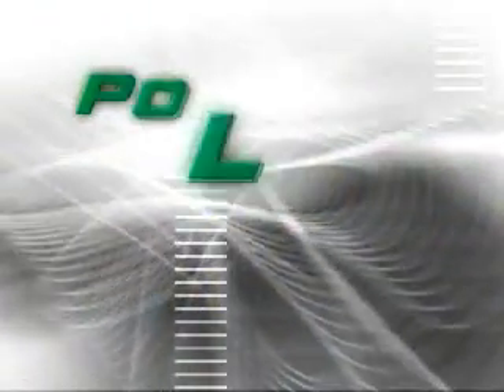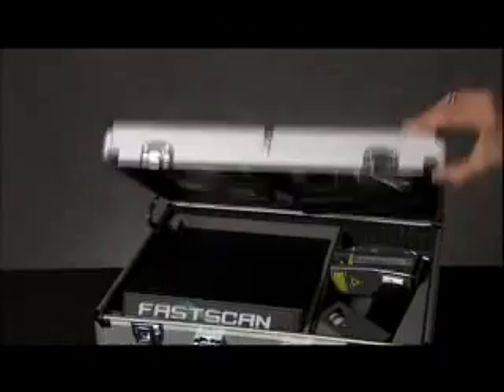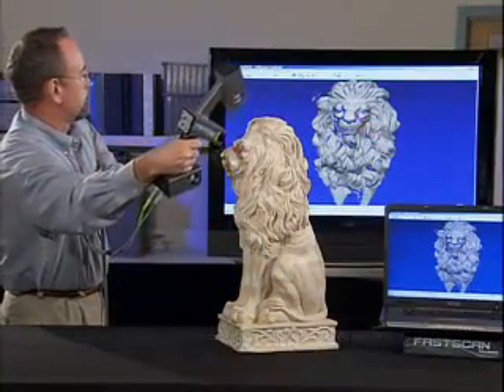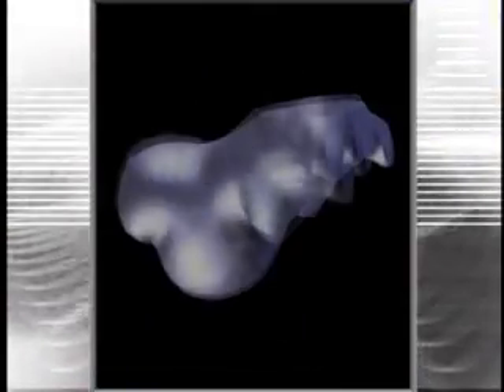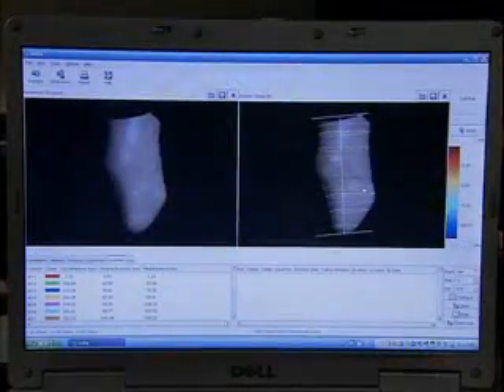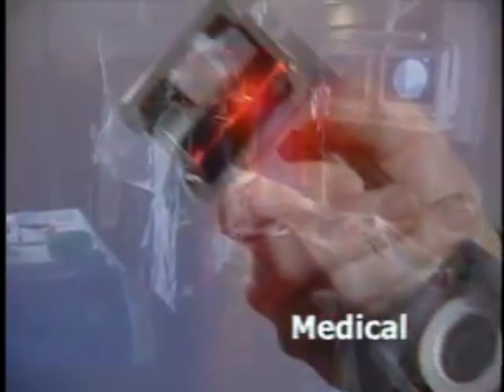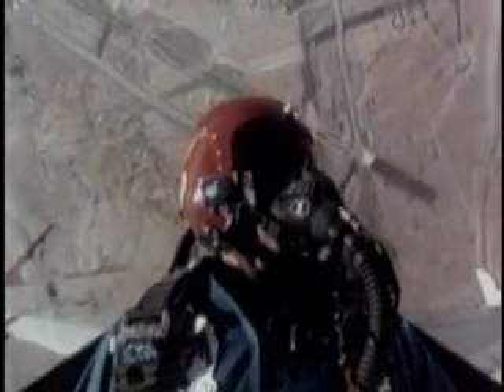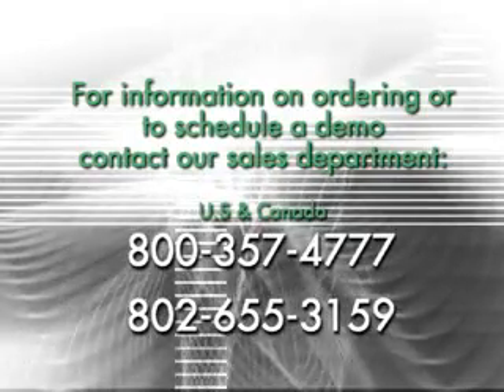Polhemus FastSCAN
Video demostración del escanner 3D de Polhemus.

Fabricante: Polhemus
Producto: FastSCAN